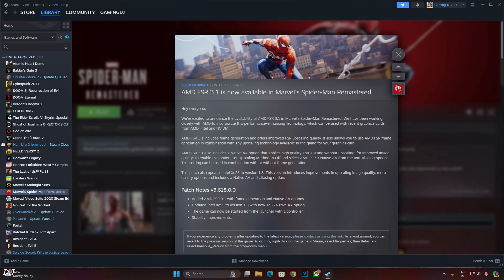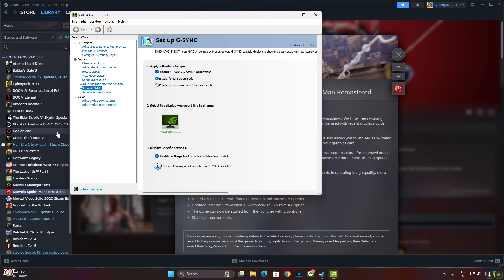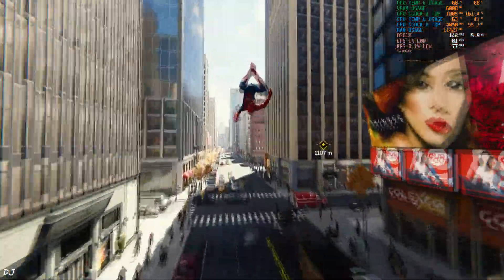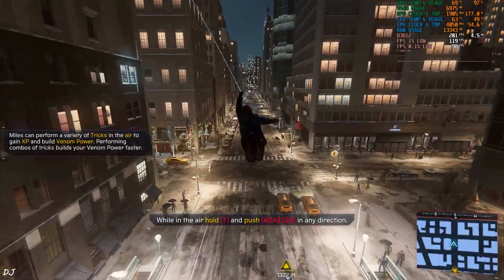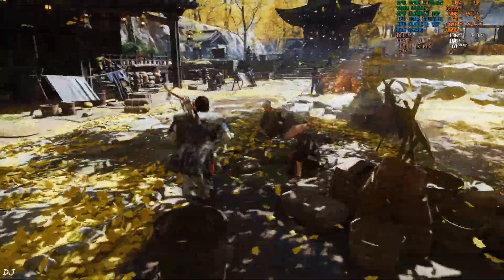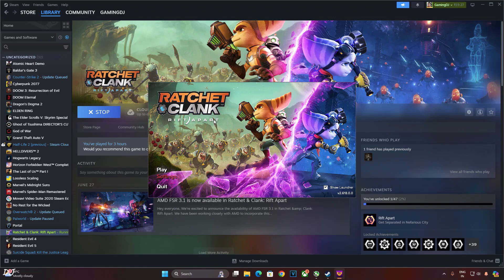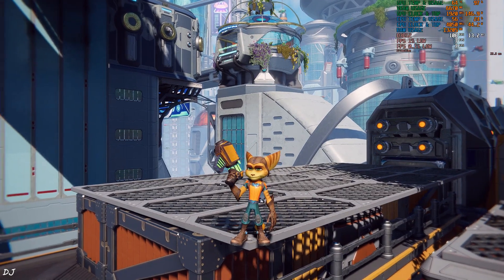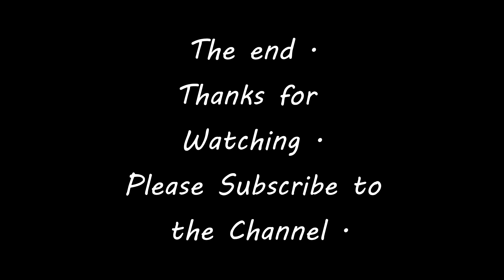Official FSR 3.1 Frame Generation Review in 5 Games | RTX 2070S + VRR | DLSS 3.7 vs XeSS 1.3 vs FSR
Testing Official FSR 3.1 in 5 Games . Video recorded using NVIDIA Geforce Experience / Shadowplay , Geforce driver version 555.99 . Mic used is Redgear Shadow Vox . Ambient temperature : 30 degree celsius .

Timestamp :

- FSR 3.1 Overview : 00:00
- GSYNC Compatible / Vsync : 02:13
- Spiderman Settings : 02:55
- Gameplay [No Frame Gen + FSR] : 03:37
- Gameplay [No Frame Gen + XeSS] : 04:11
- Gameplay [No Frame Gen + DLSS] : 04:41
- Gameplay [Frame Gen On + DLSS] : 05:27
- Miles Morales Settings : 06:16
- Gameplay [No Frame Gen + FSR] : 06:41
- Gameplay [No Frame Gen + XeSS] : 07:03
- Gameplay [No Frame Gen + DLSS] : 07:20
- Gameplay [Frame Gen On + DLSS] : 07:53
- Ghost of Tsushima Settings : 08:27
- Gameplay [No Frame Gen + FSR] : 08:47
- Gameplay [No Frame Gen + XeSS] : 09:12
- Gameplay [No Frame Gen + DLSS] : 09:35
- Gameplay [Frame Gen On + DLSS] : 10:08
- Horizon Forbidden West Settings : 10:55
- Gameplay [No Frame Gen + FSR] : 11:29
- Gameplay [No Frame Gen + XeSS] : 12:05
- Gameplay [No Frame Gen + DLSS] : 12:37
- Gameplay [Frame Gen On + DLSS] : 13:09
- Ratchet & Clank Rift Apart Settings : 14:34
- Gameplay [No Frame Gen + FSR] : 15:03
- Gameplay [No Frame Gen + XeSS] : 15:31
- Gameplay [No Frame Gen + DLSS] : 15:55
- Gameplay [Frame Gen On + DLSS] : 16:32
- Conclusion : 17:46

My PC Specs :

- 1 TB EVM Nvme Gen 3 SSD
- 2 TB Seagate Firecuda
- 1TB Intel 660p Nvme SSD